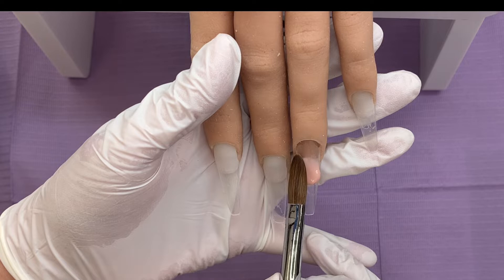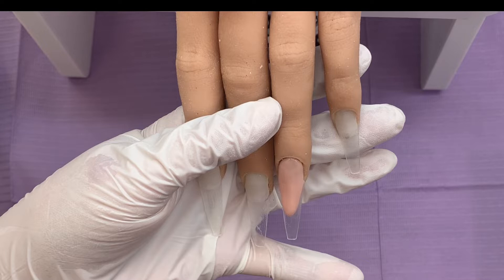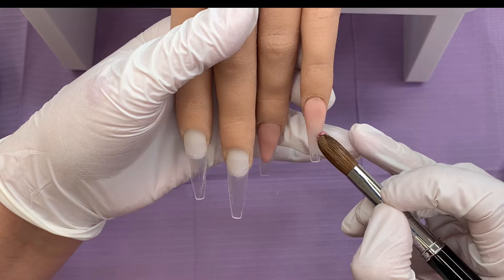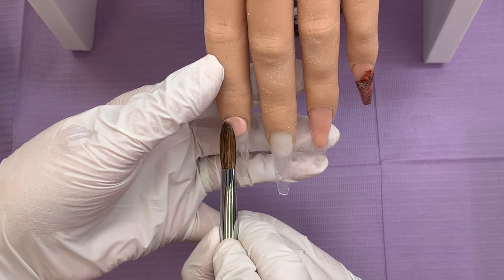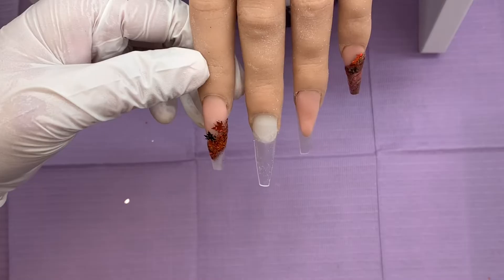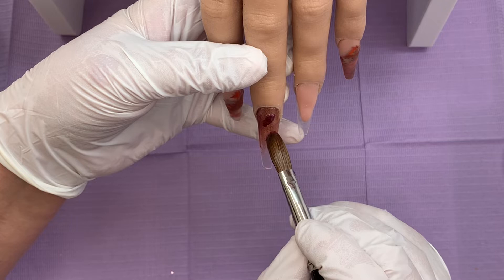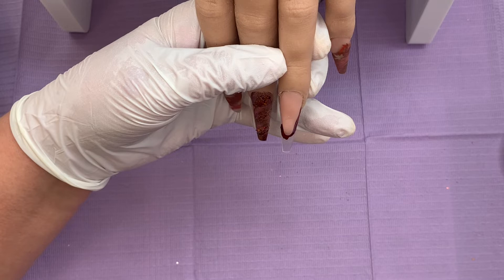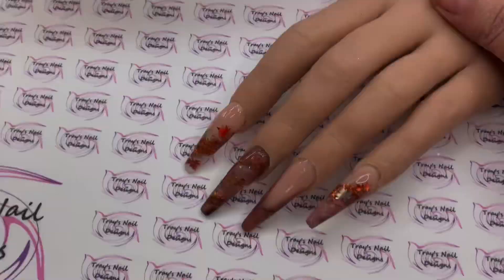Autumn Leaves Fall Acrylic Nail Design - Marble and Clear Tip Design with Glitter Detail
I’m this weeks video we have a beautiful Array of Fall Shades with Autumn Leaves. This is a nail art channel and I wanted to help inspire you guys.

Products Used:
Moyra - Clear
Moyra - Extension
Moyra - Blossom
Moyra - Fragrance
Moyra - Monomer
Kylie Wherry - Cinnamom Dazzle
SSUK - Fall Glitter

Please feel free to follow